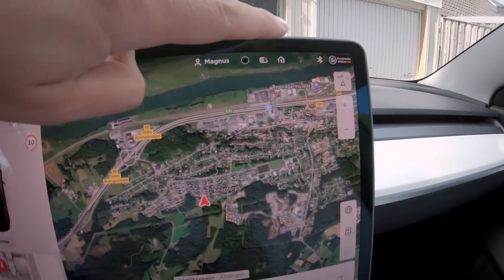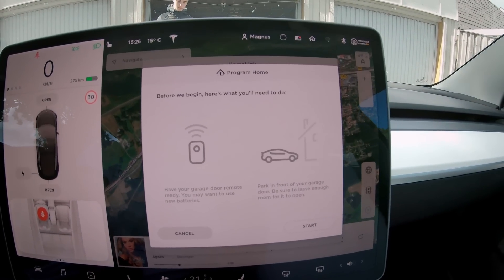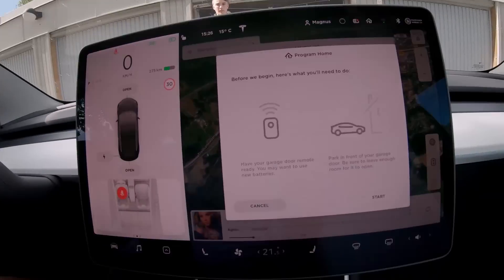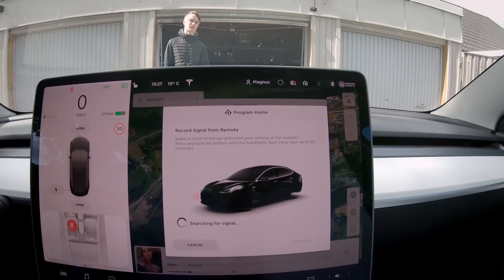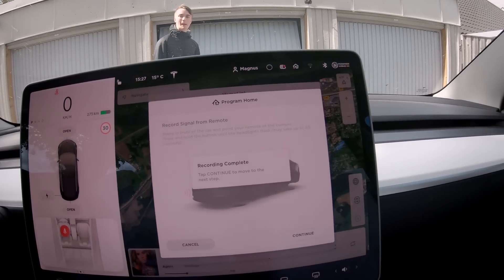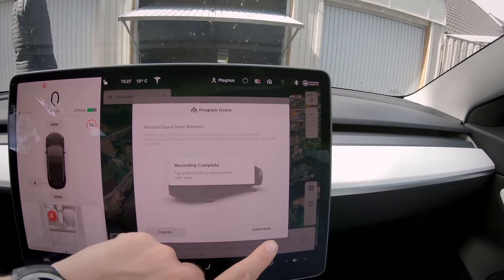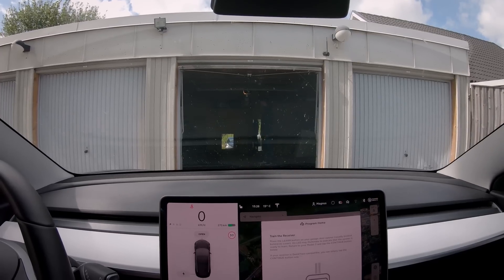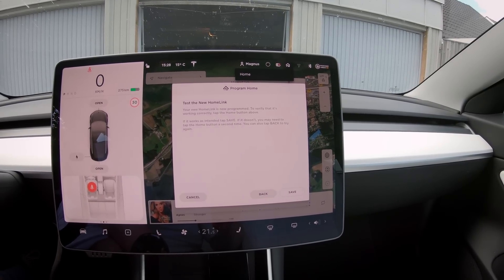Model 3 HomeLink now Working properly in Europe!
Mini howto and testing the HomeLink feature in Tesla Model 3 in Europe with software version 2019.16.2.

You can support this channel by using my referral code when ordering a new Tesla which right now gives you and me 7500 km of free supercharging each (offer until May 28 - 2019, there after it reverts back to 1500 km): use this code or give the sales representative at Tesla the code "magnus782".